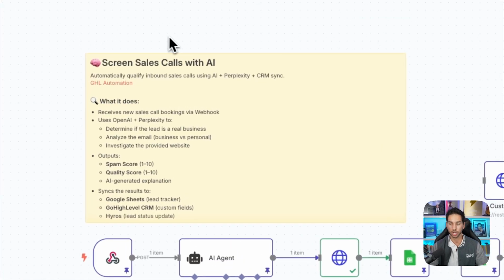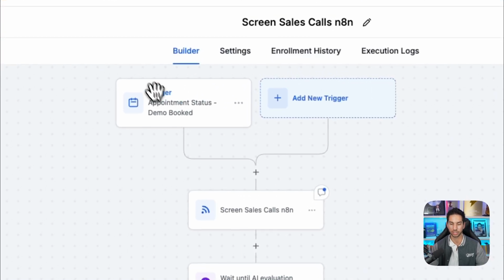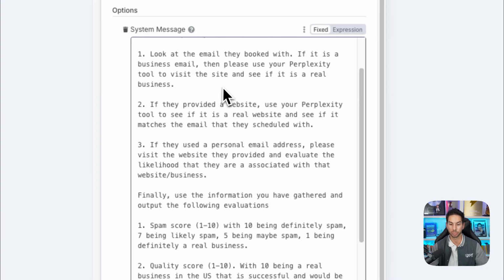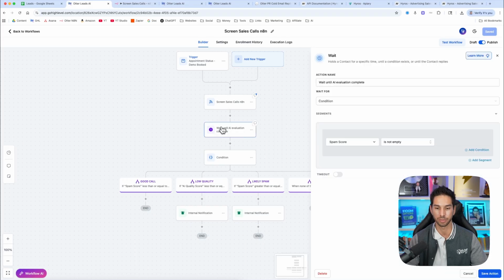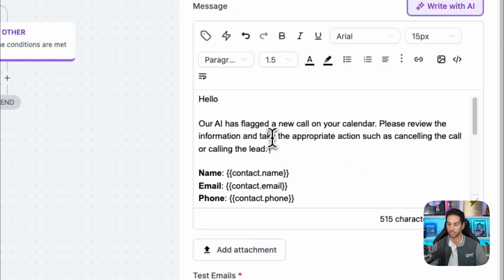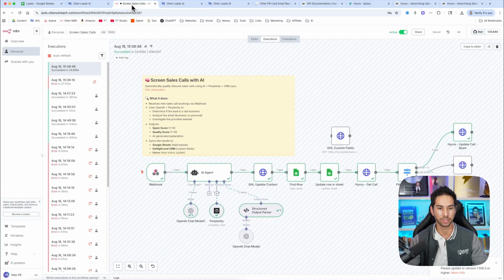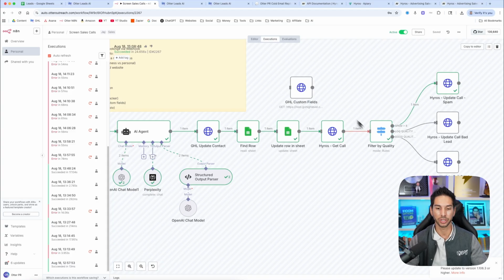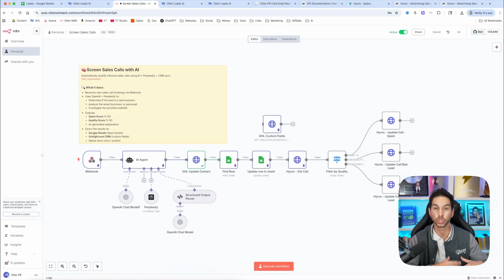Steal My Sales Call AI Agent That Boosted Close Rate to 42%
We were getting a ton of unqualified sales calls and it was wasting my closers time. I built this AI Agent in n8n to solve the problem and increase close rates. This AI automation screens all our b2b sales calls and does pre-call qualification and assessment. It can then cancel calls automatically or flag them for review by the sales team. Never deal with low qualIty b2b leads again.

If you run an AI Automation Agency, you can install this system into any b2b company for $5000-10K easily. You can get the full template for free inside my AI automation Insiders Skool community.

3,500+ members | Claude Code module (17 lessons) | All my apps, skills & workflows